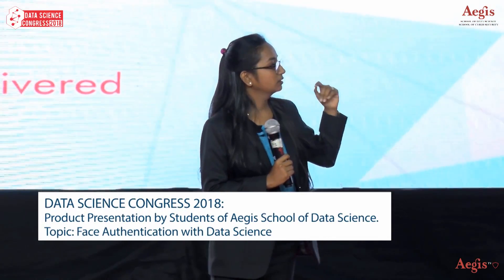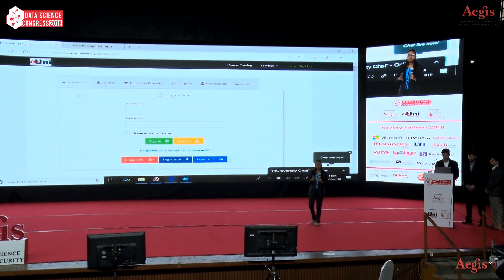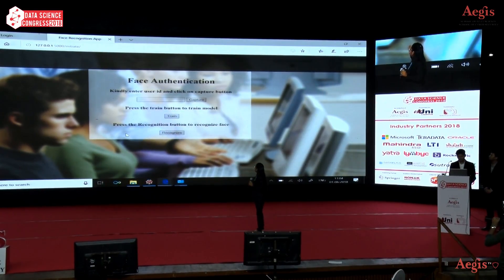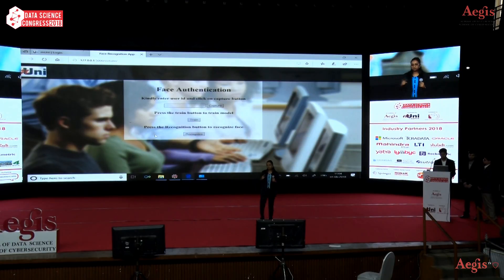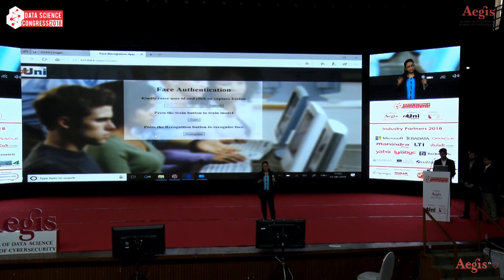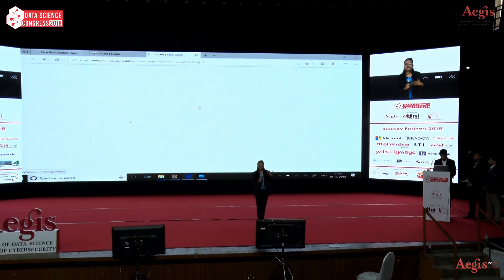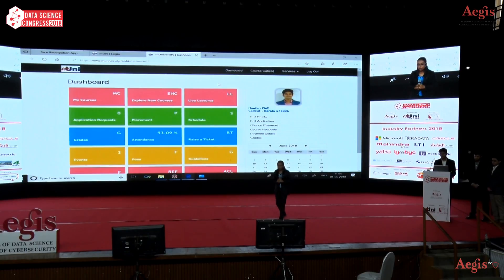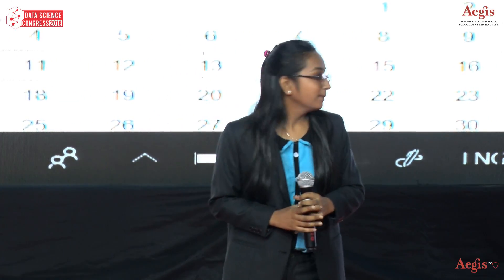Product Presentation on "Face Authentication with DS" by Students of Aegis School of Data Science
Product presentation presented by Students of Aegis School of Data Science at Data Science Congress 2018

Topic: Face Authentication with Data Science

Data Science Congress 2018 an initiative of Aegis School of Data Science

Aegis School of Data Science offers Post Graduate Program (PGP/MS) in Data Science, Business Analytics and Big Data in association with IBM.
🎓 Final PGP Certification by IBM
🏆 Asia's Number One Data Science
🎓 Additional Certification in Deep Learning by NVIDIA DLI
✅ Program delivered by IBM experts and Best Data Scientist
✅ Live Industry Projects
🌏 Globally accepted credit structure
✅ Only program which covers all three areas: Data Science, Business Analytics and Big Data
🚀 Launch your career in the fastest growing and 💰highest paid areas of Data Science, Big Data, Business Analytics, Predictive Analytics, Machine Learning, Deep Learning, NLP, Cognitive computing, R, Python, Hadoop, Spark, IBM Cognos, IBM Watson, Tableau, Visualization, Marketing Analytics, Financial Analytics, Operations Analytics etc
💻 View details and Apply and view details

Data Science Congress:
India’s largest conference, Data Science Congress (DSC) an initiative of Aegis School of Data Science & Cyber Security was held between 29th May to 1st June 2018 at the CIDCO Convention Hall, New Mumbai. This event was inaugurated by the Minister of State For Parliamentary Affairs and Statistics and Programme Implementation, Shri. Vijay Goel. This years conference theme was the confluence of Analytics, Big Data, Machine Learning, Artificial Intelligence, Internet of Things, and Cognitive Computing. The goal of the DSC is to provide a platform for show casing the Indian perspective on data science, analytics and big data to a global audience.